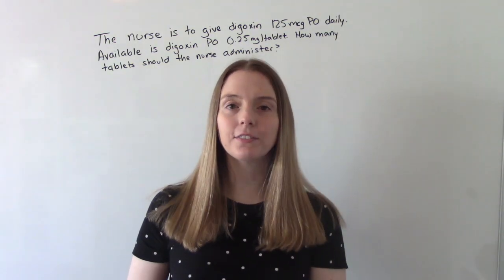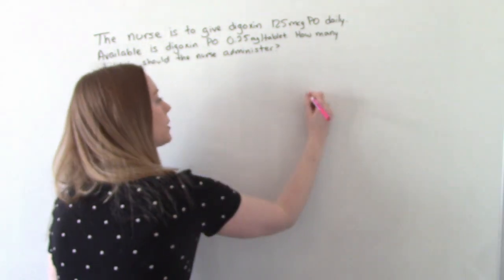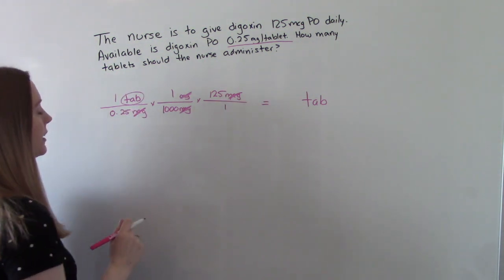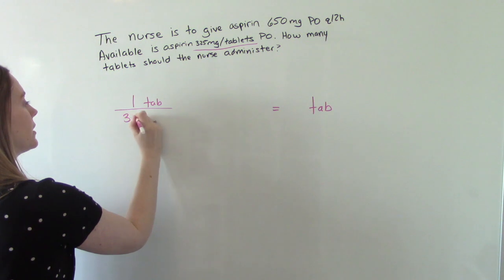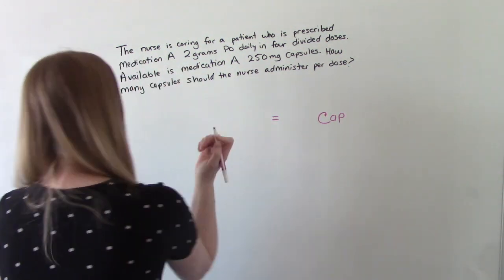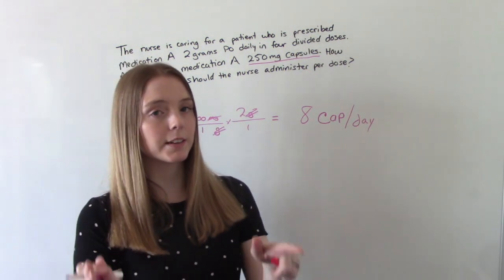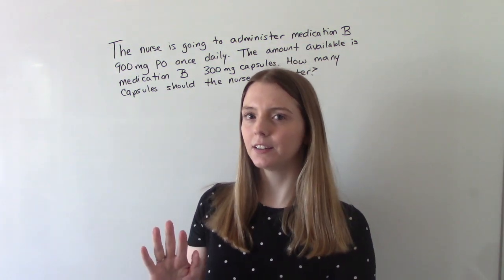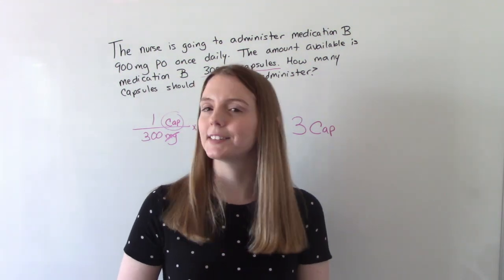MORE DIMENSIONAL ANALYSIS PRACTICE QUESTIONS FOR BEGINNERS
You have asked for more videos with math problems so this is the part 2 to my video for beginners.  This is another video in my math for meds/dimensional analysis series.